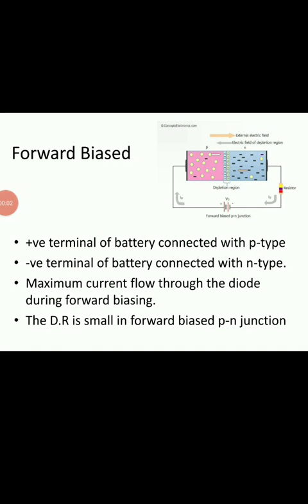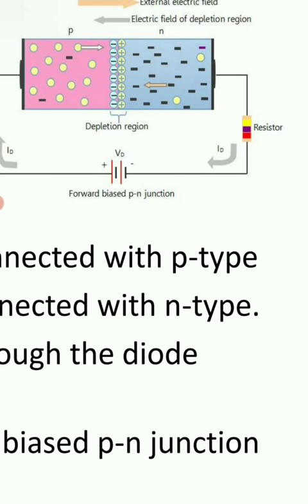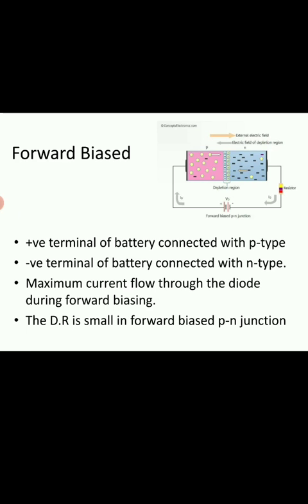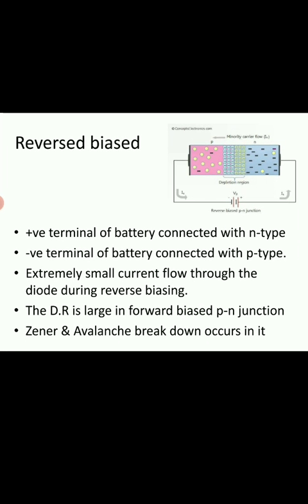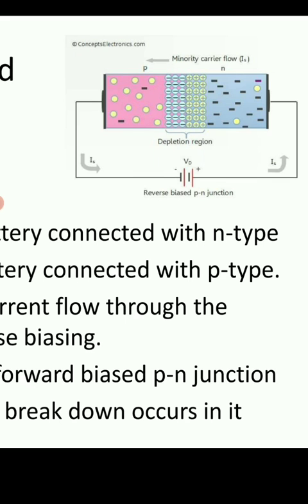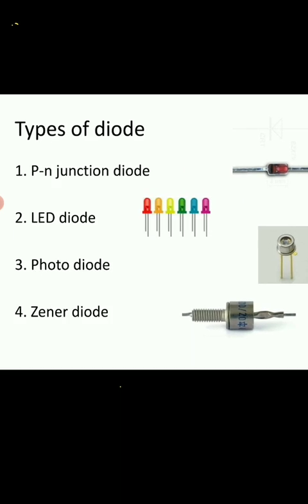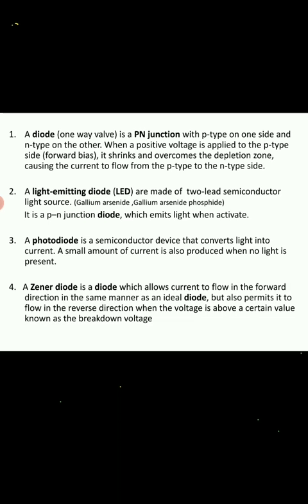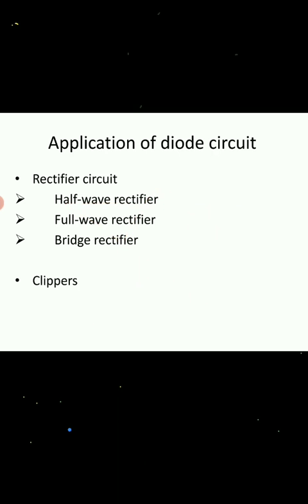BXE L3 Part-3